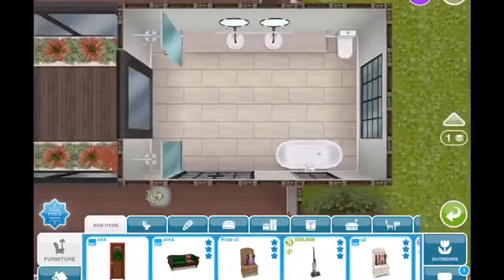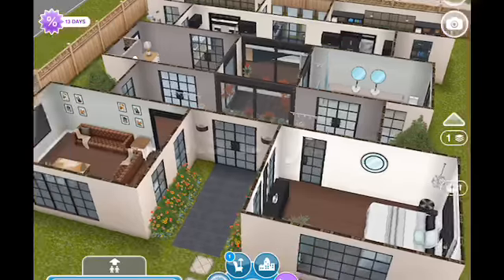Sims Freeplay {Subscriber Request} Medieval Castle Remodel (Oh My! 😳😂)